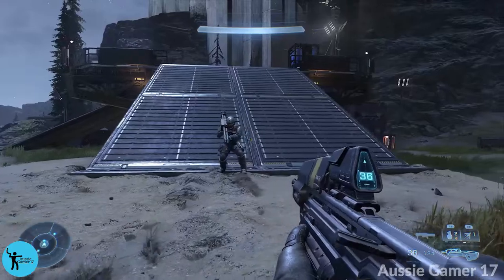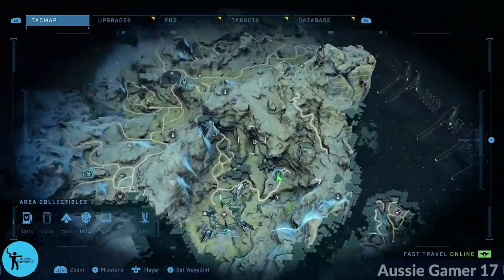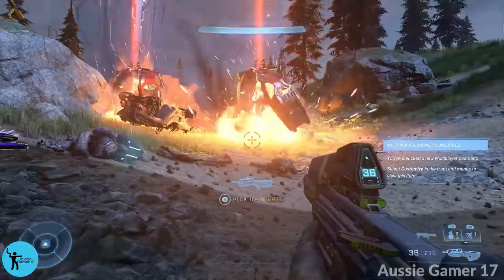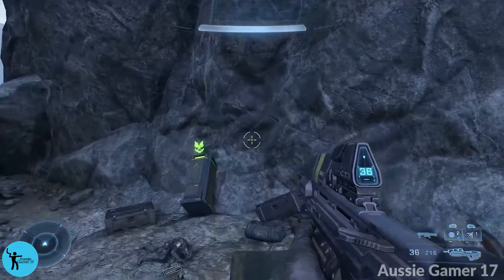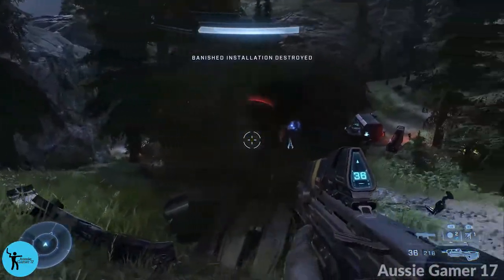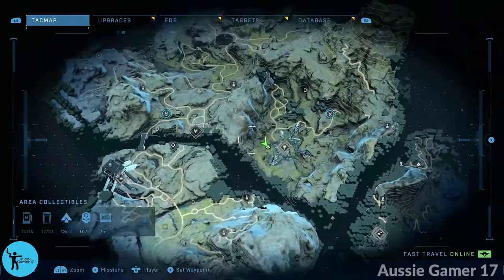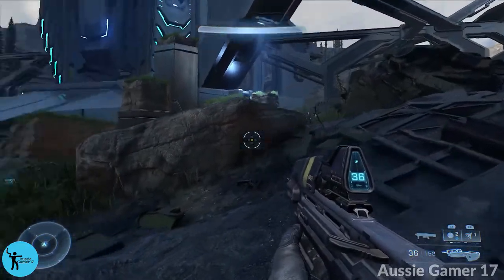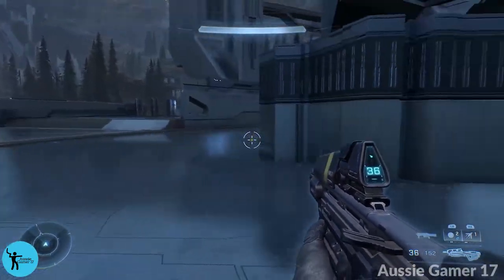Halo Infinite ALL COLLECTIBLES Guide Part 6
(Halo Infinite ALL Collectibles Guide - 100% Walkthrough - Playthrough - Xbox Game Pass - Gameplay - Xbox Series X)

Welcome to my Halo Infinite ALL Collectibles Guide!

Part 6 Timestamps
00:01:07 UNSC Audio Log
00:01:18 Moljnir Armory
00:01:47 Moljnir Armory
00:02:42 Propaganda Tower
00:03:24 Spartan Core
00:04:40 Spartan Core
00:05:07 UNSC Audio Log